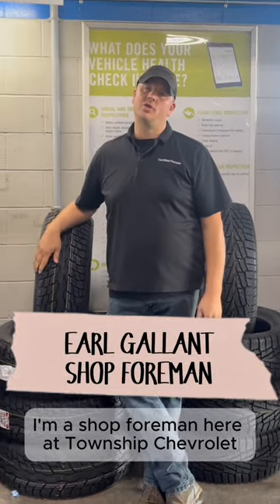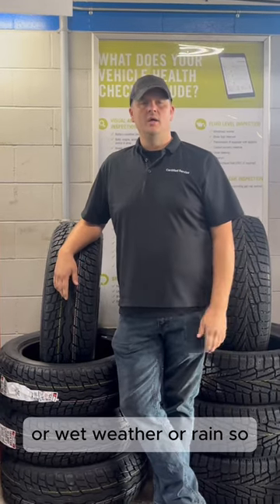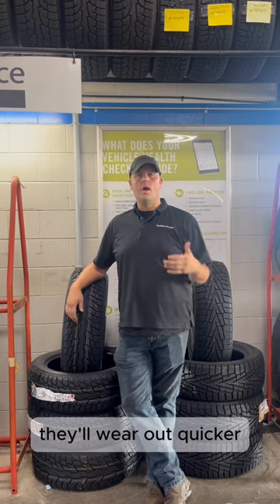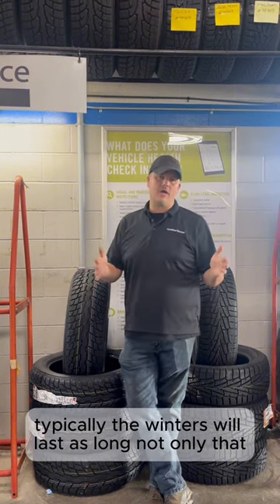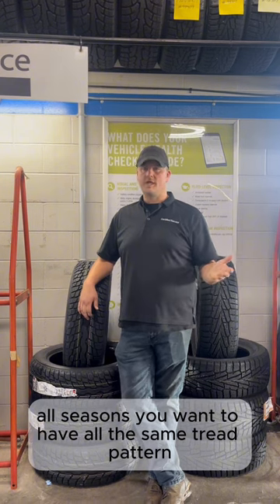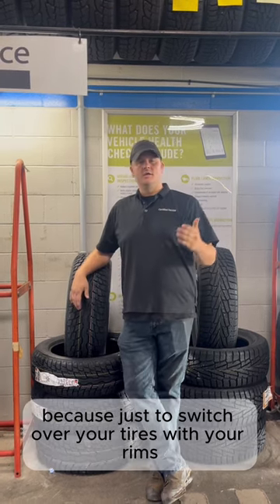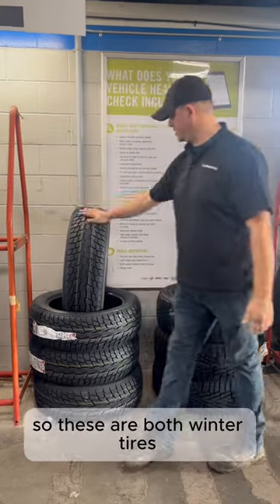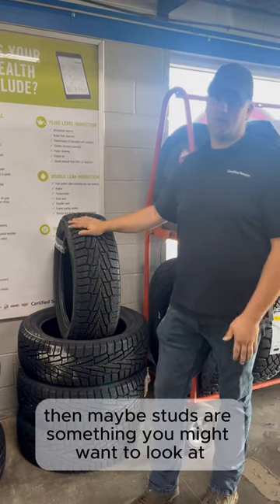Winter Tires vs All Seasons. Which is better?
Winter Tire Q + A (With Earl Gallant) ❄️🚗

Shop Foreman, Earl Gallant, answers some of the most common questions about winter driving, including whether you really need winter tires or if your all-season tires are good enough, and what the key differences are between the two. He also covers when the best time is to put on winter tires, if it’s okay to leave them on year-round, and whether you can use your all-season tires throughout the entire year.

Got questions? Drop them in the comments, and don’t forget to visit us at Township Chevrolet for all your tire needs!